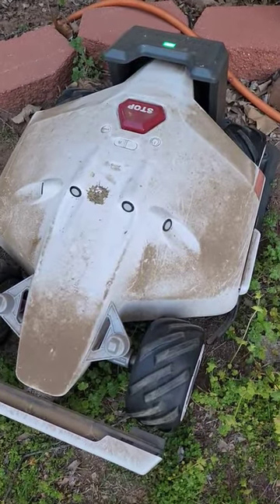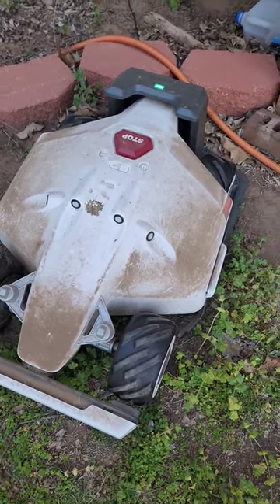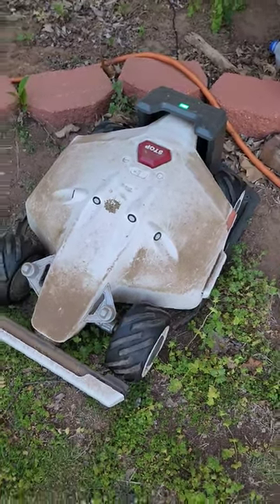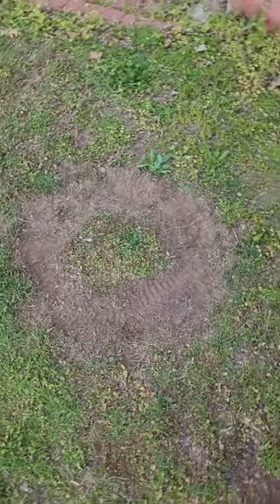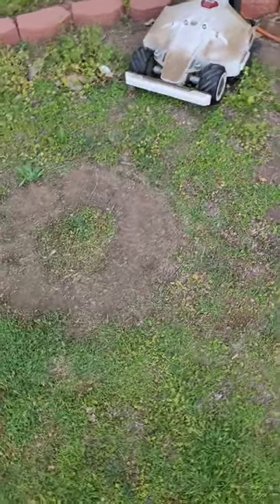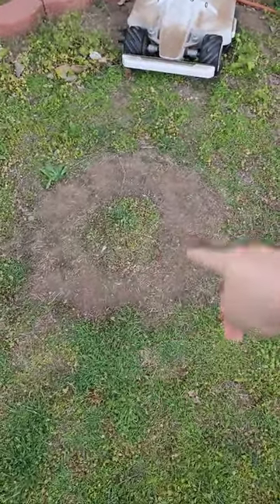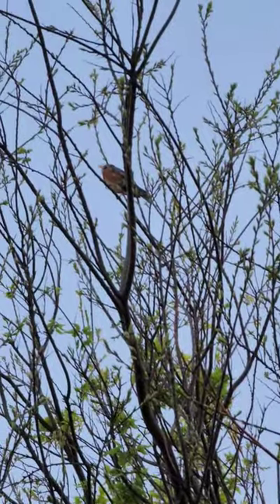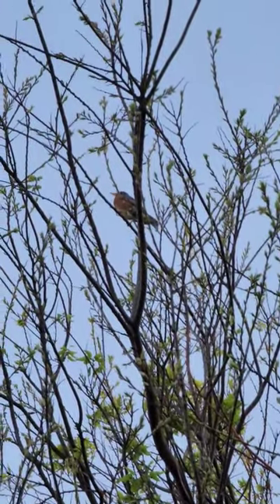Luba is tearing up the grass